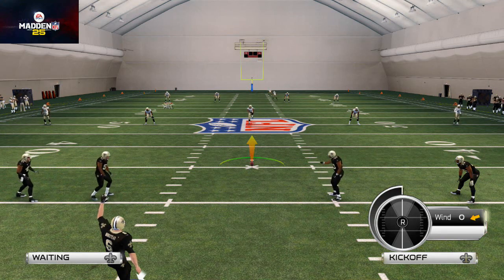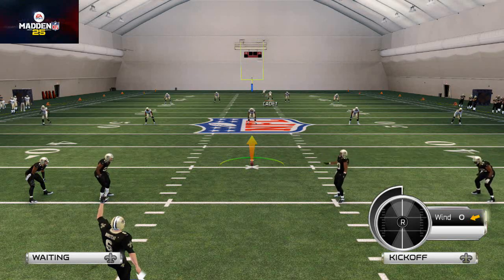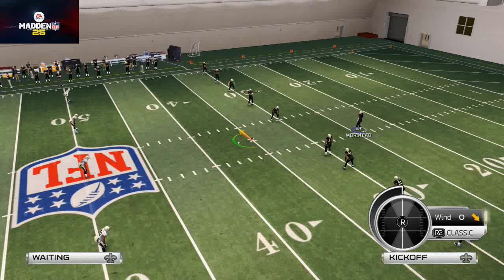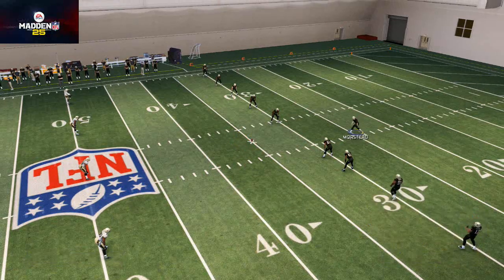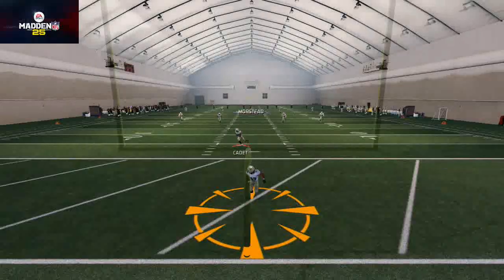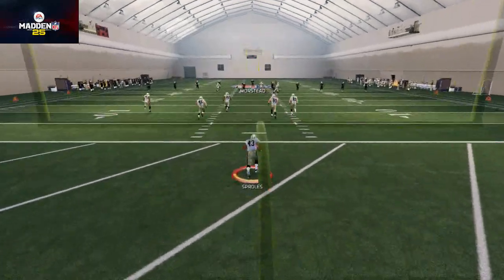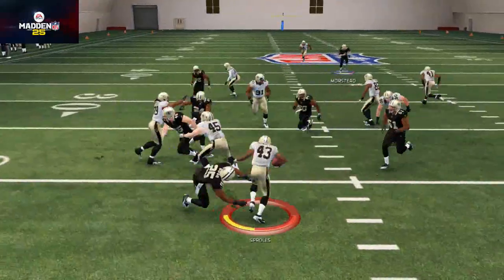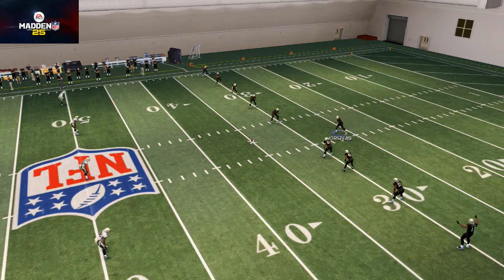Madden 25 Tips - How to Return Kicks in Madden 25: What Nobody is Doing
Kick Returning in Madden 25 is somewhat toned down to say the least from current gen to next gen, and because of that gamers are struggling to get consistent kick returns. My method today should teach you how I like to return kicks in Madden 25.